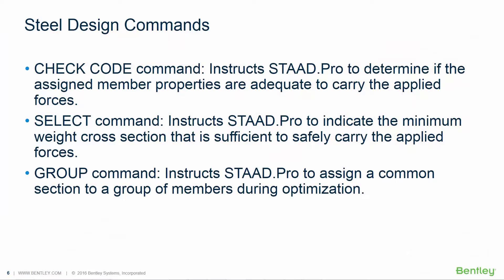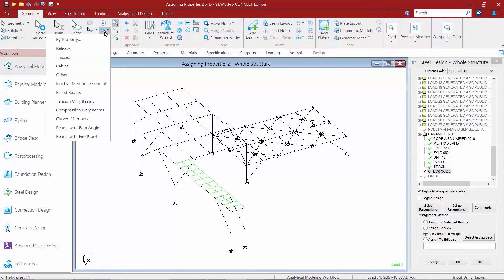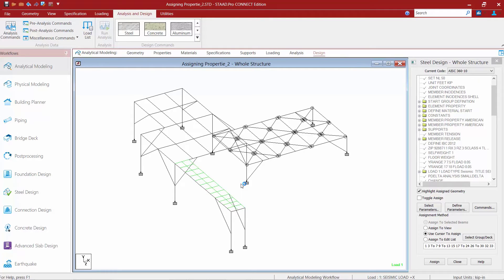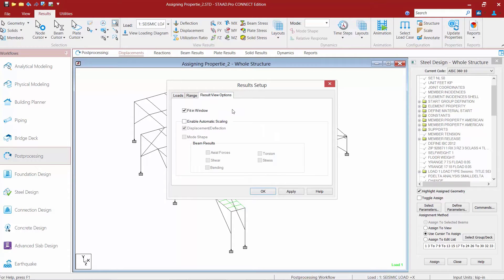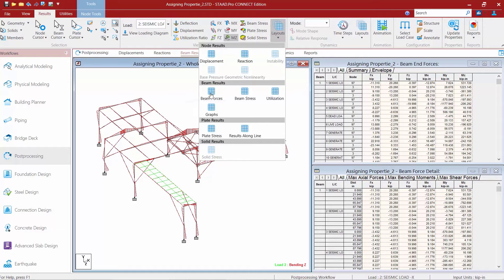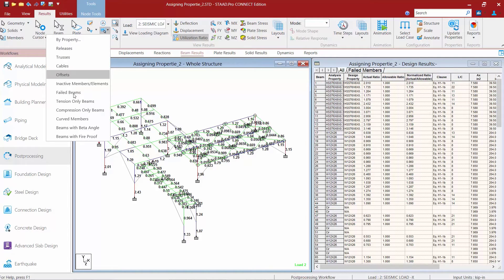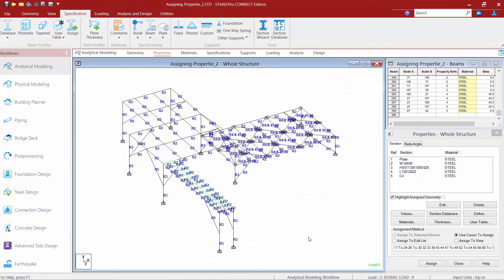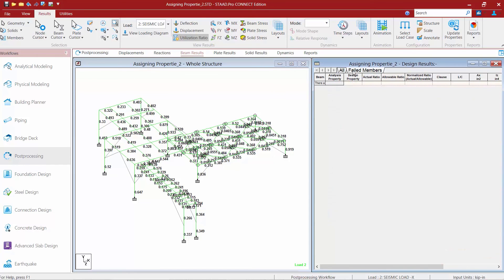Designing Steel Structures in STAAD.Pro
In this video, you will learn how to design steel structures in STAAD.Pro.